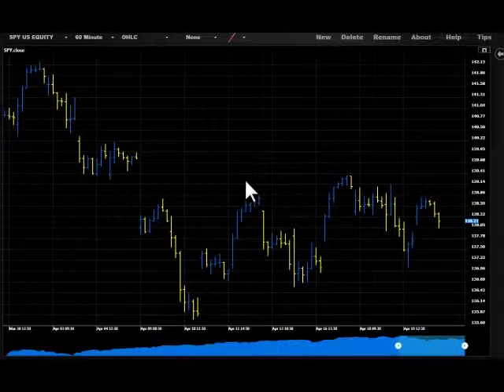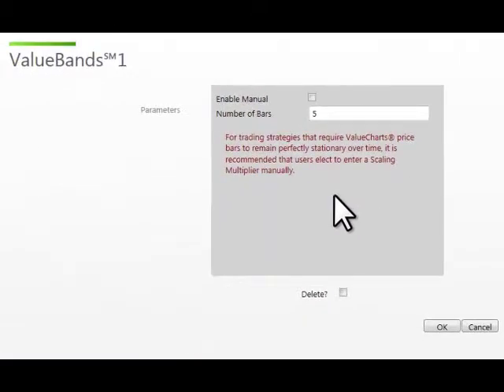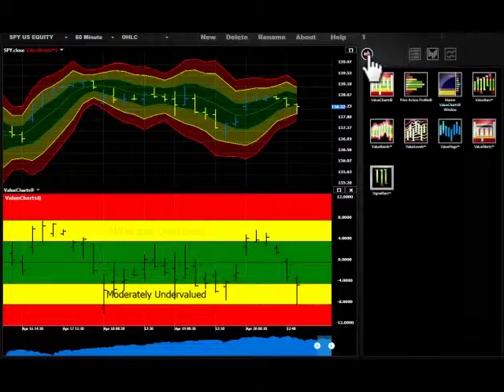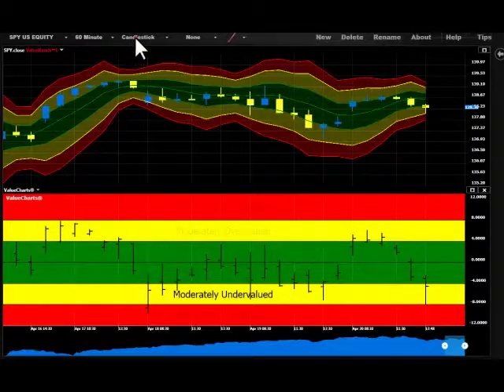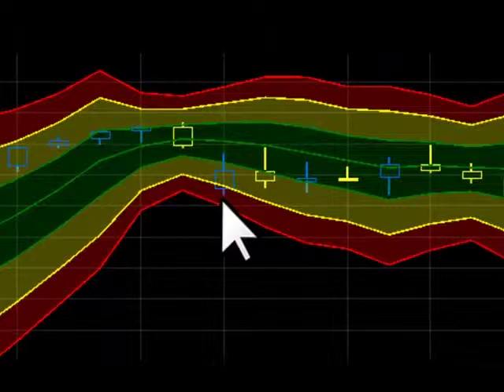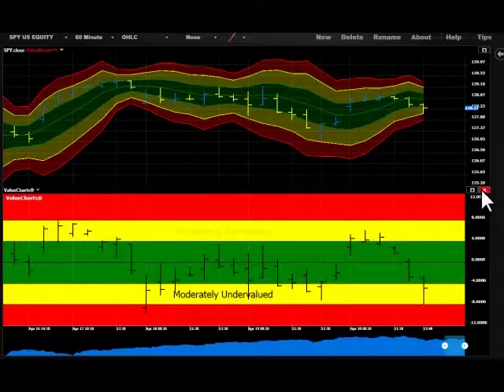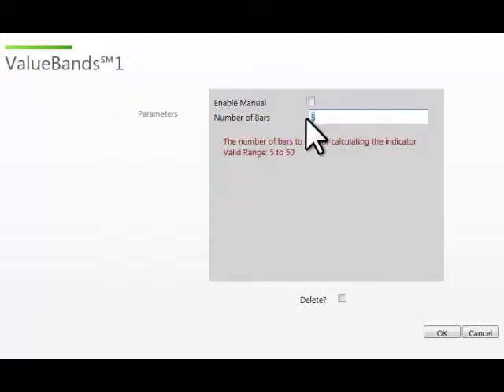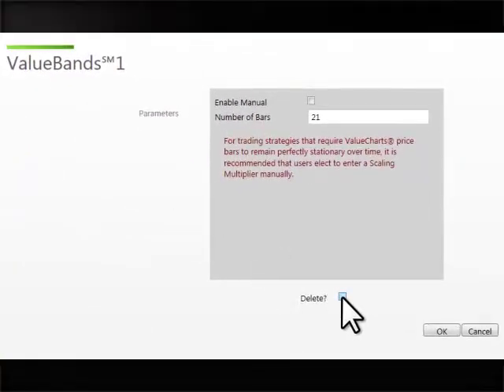Setting up ValueBands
explains how to set up ValueBands.  To learn more about ValueCharts® and ValueBands today!